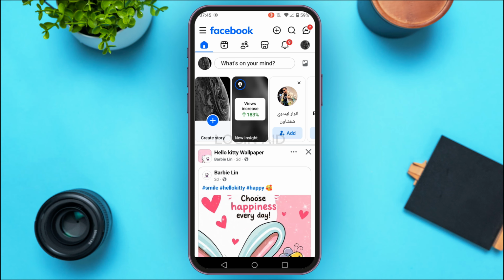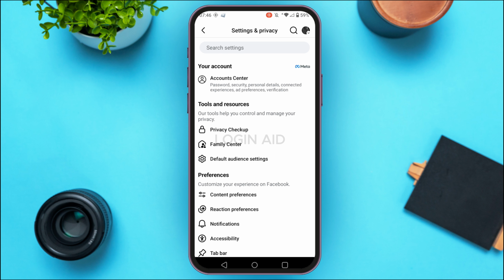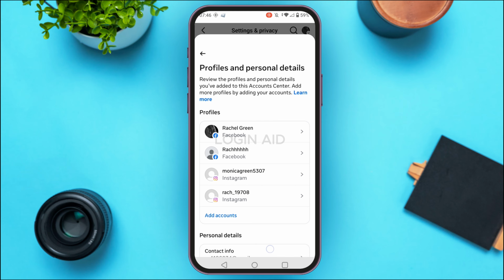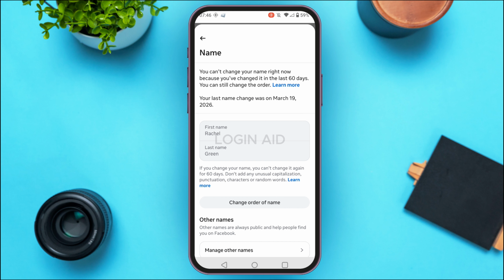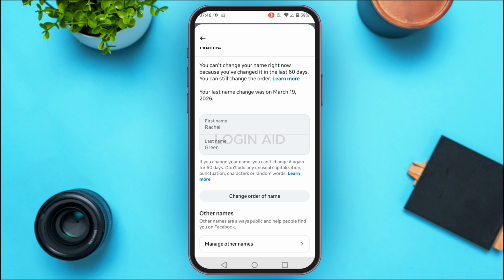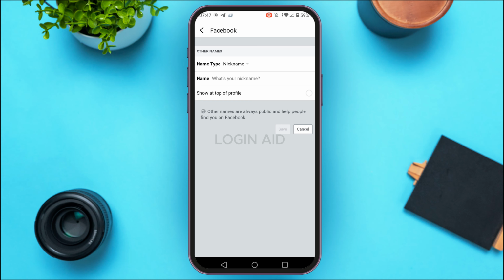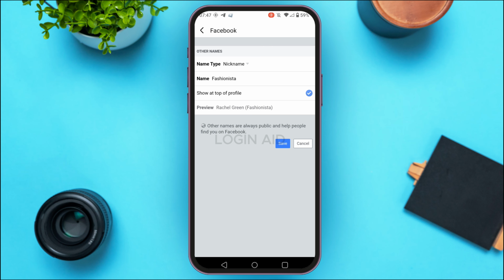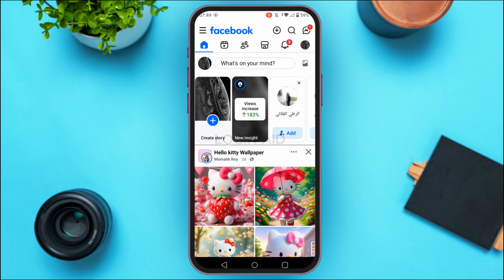How To Add Name In Brackets In Facebook | Add Nickname On Facebook Profile 2026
Want to add a nickname in brackets on Facebook? Learn how to put names in parentheses, edit profile names, and add alternate names on Facebook using Android, iPhone, or desktop.